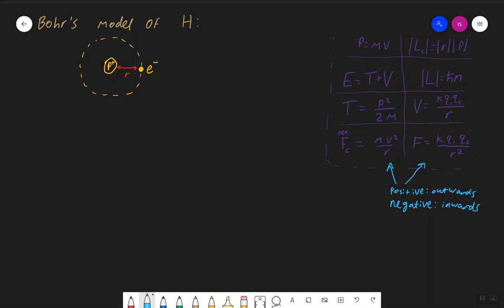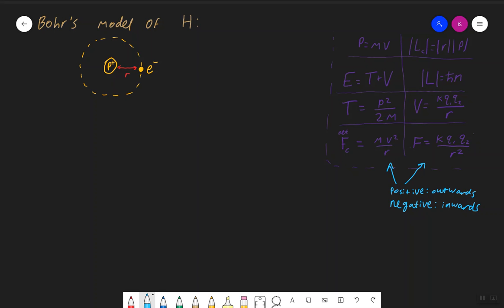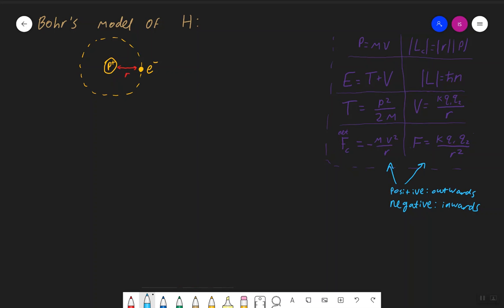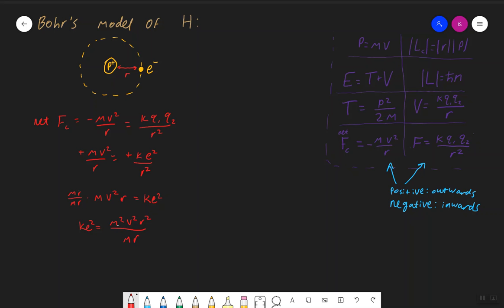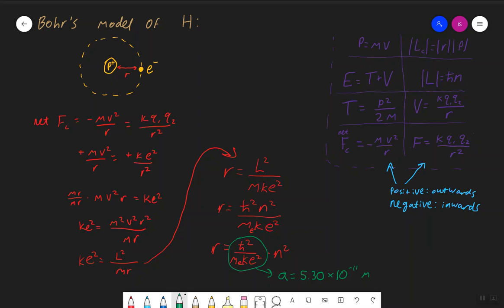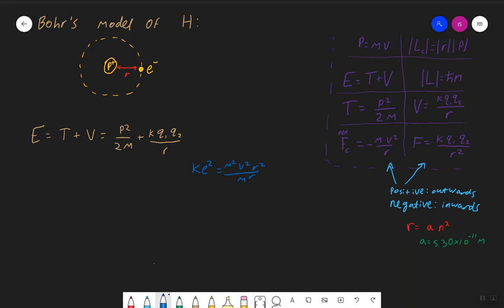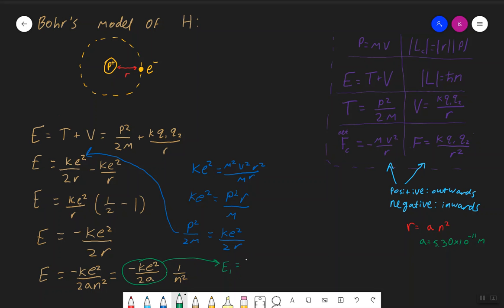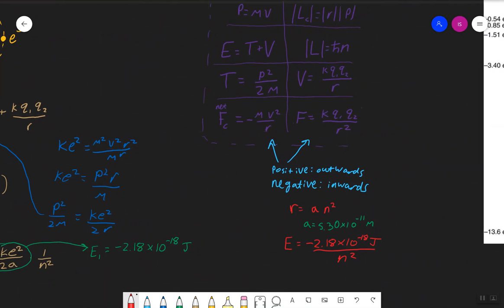1.4 Bohr's Model